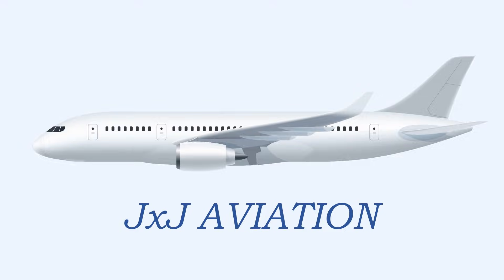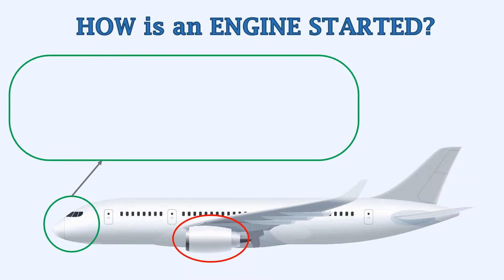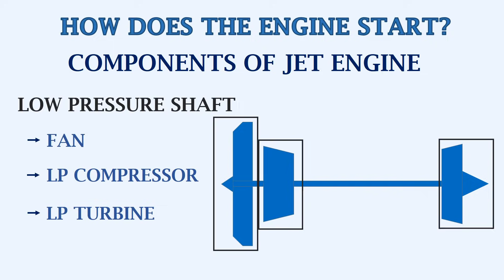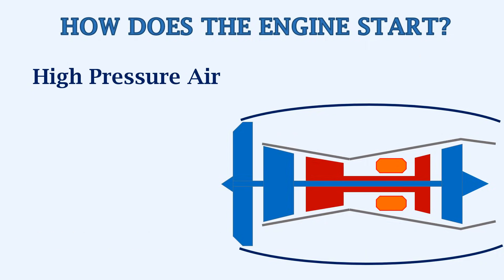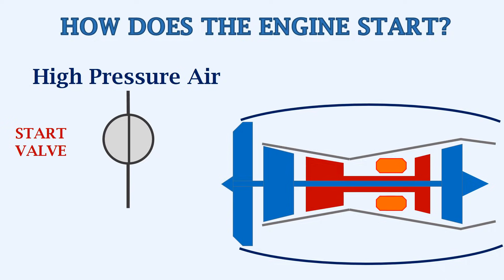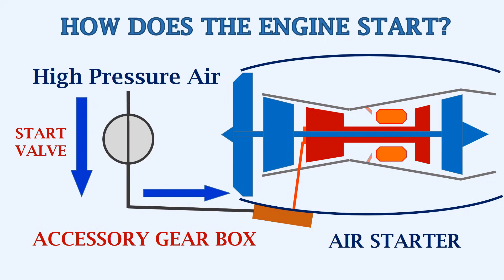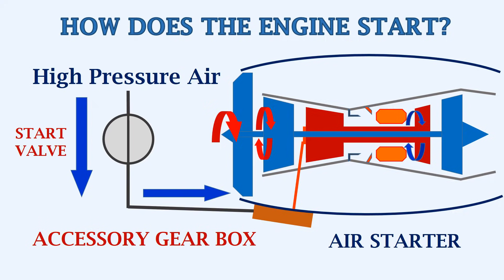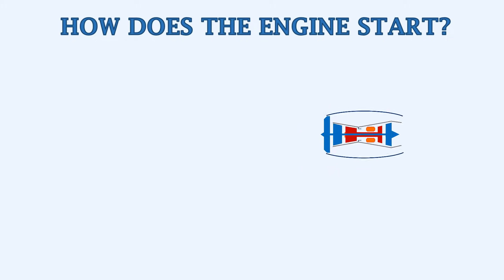Understanding How an Aircraft's Jet Engine Starts! A look at the Start Sequence of a Turbofan Engine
Hello. In this video we consider a turbofan engine on a commercial aircraft. These engines are started through a set of switches in the cockpit. The start sequence of the engine, gets initiated when the air from a high pressure air source enters the starter unit in the accessory gear box.
In this video we see and understand what is start sequence by looking at the different components on the engine and how each component contributes to the engine start.